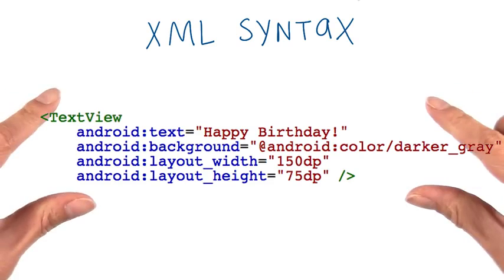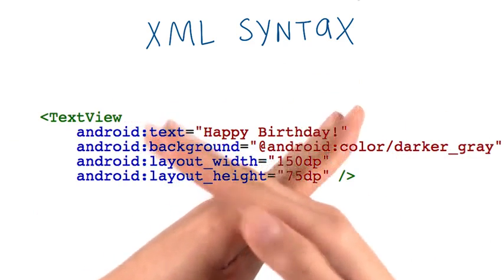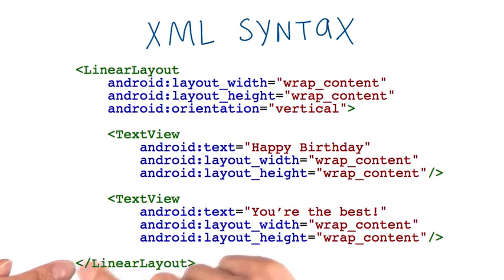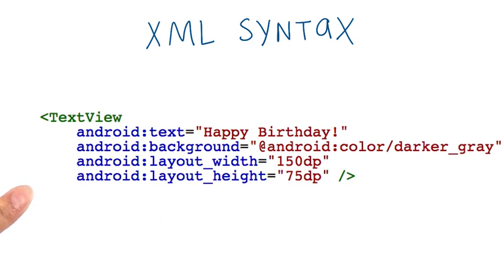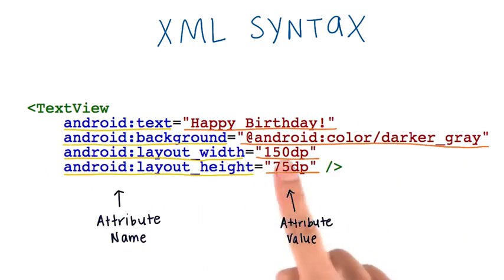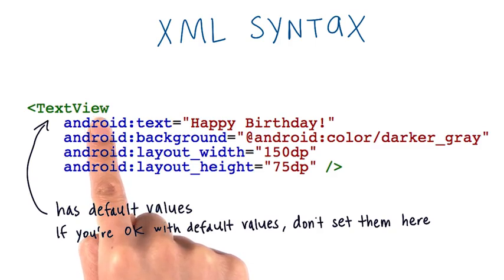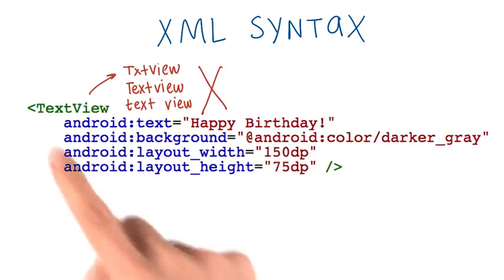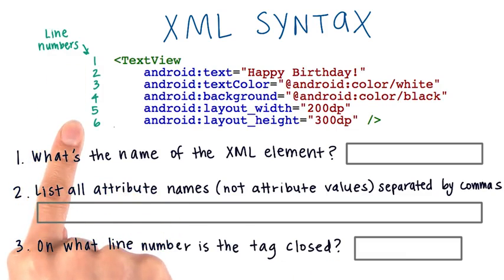How to become Android developer-12 XML Syntax |AJ Tech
Hello friends🤗,

It's AJ Tech Channel.